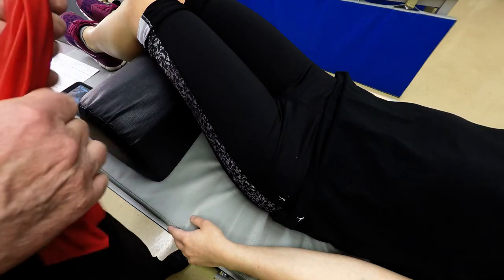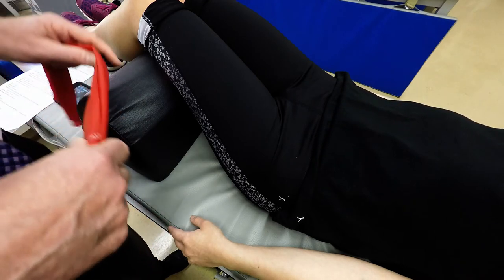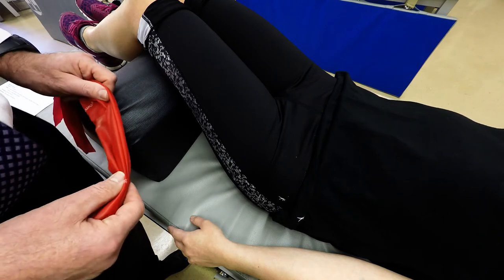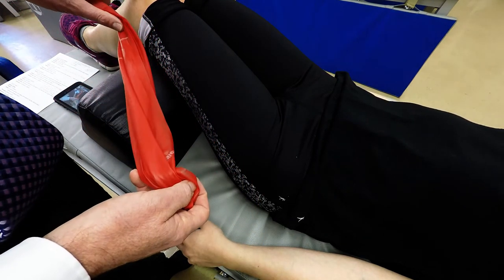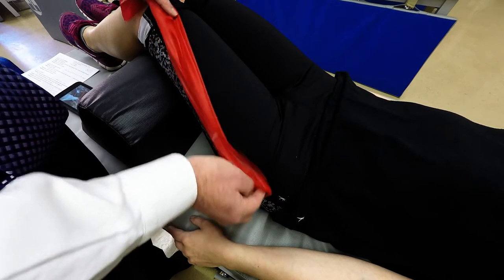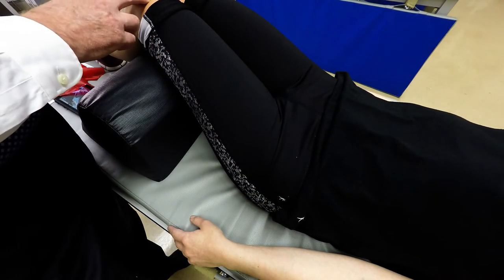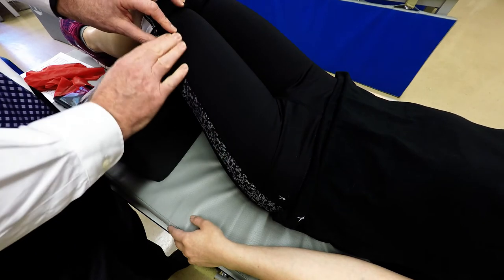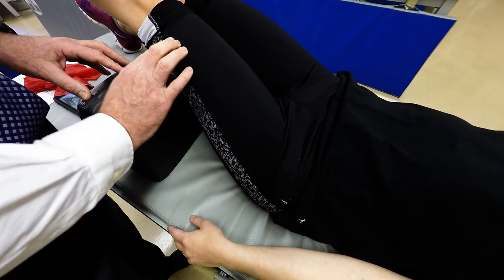Vastus Lateralis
Muscle Palpation